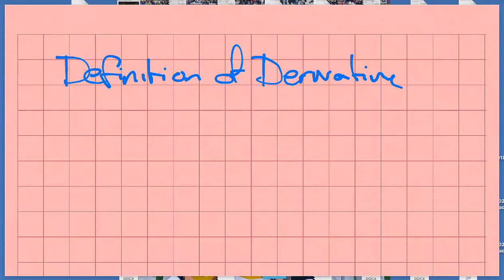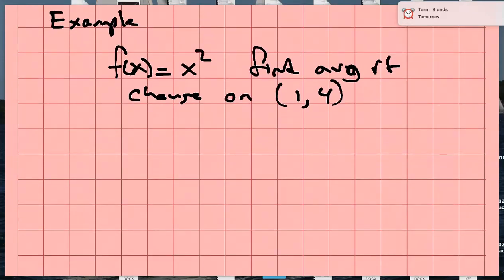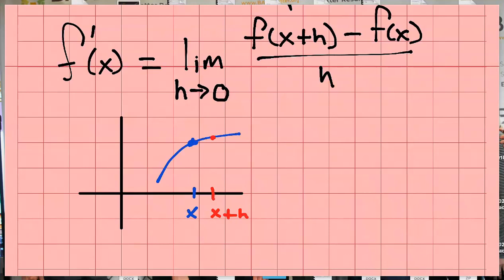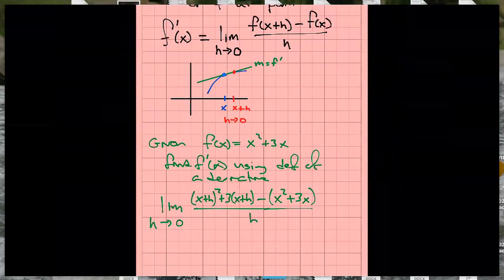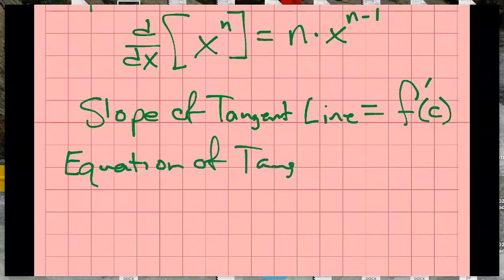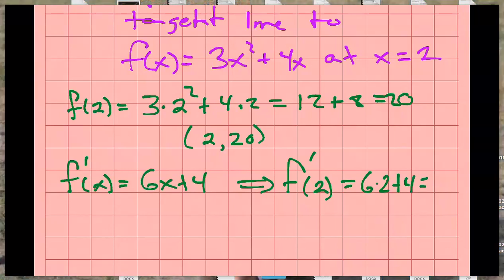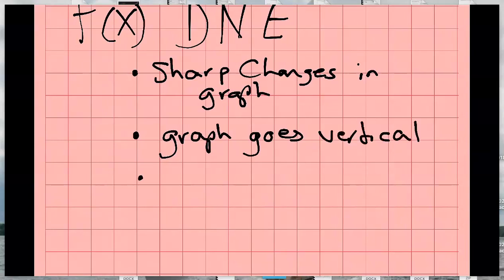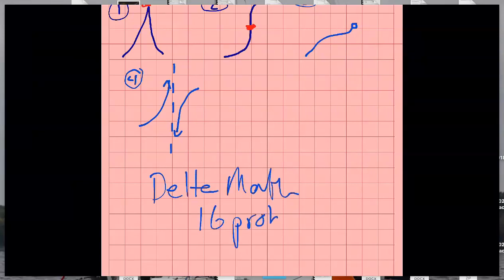Definition of a Derivative and Tangent Lines